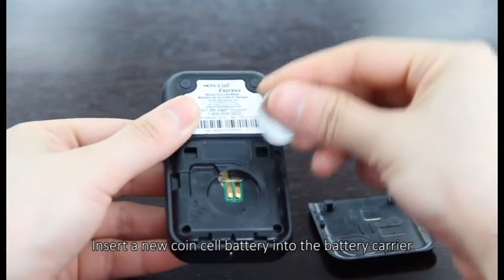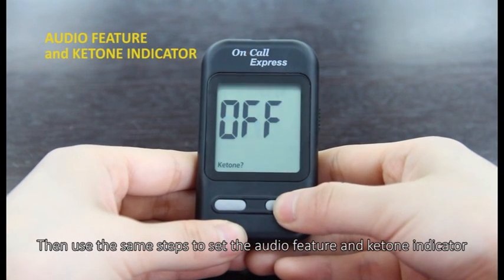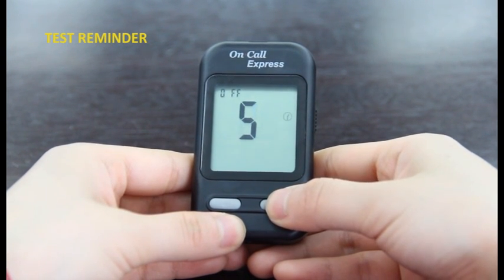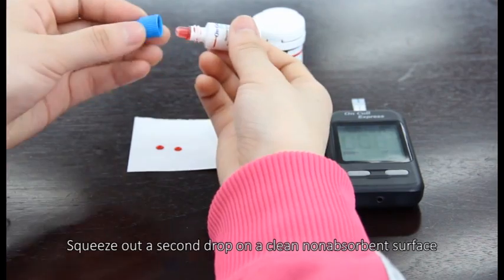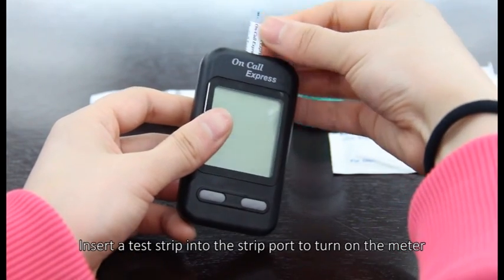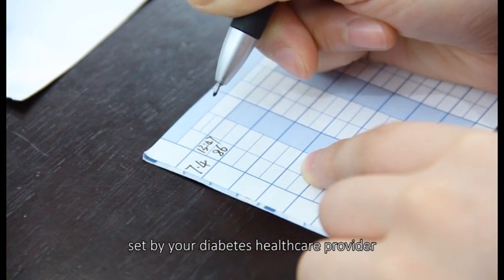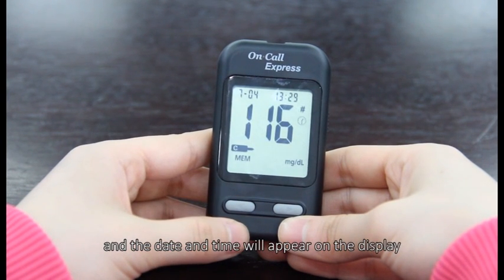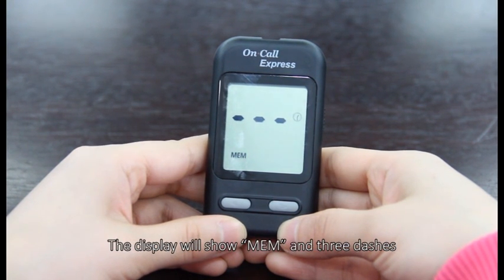On Call® Express Blood Glucose Monitoring System - Introduction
Why is SMBG important for people with Diabetes?

Self-monitoring of blood glucose (SMBG) enables better blood glucose control, which decreases the long-term risks of diabetic complications.  It allows patients to track their blood glucose levels at all times which helps to prevent the immediate and potentially serious consequences of very high or very low blood glucose levels.  Self-monitoring of blood glucose levels is one of the best ways to examine how well your diabetes treatment plan is working for you.